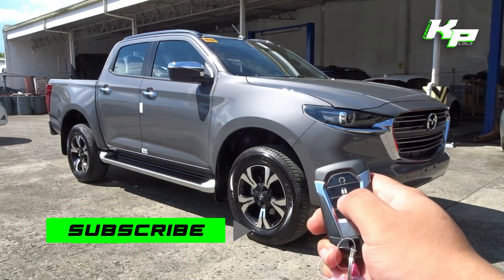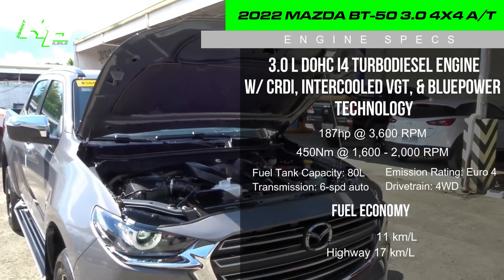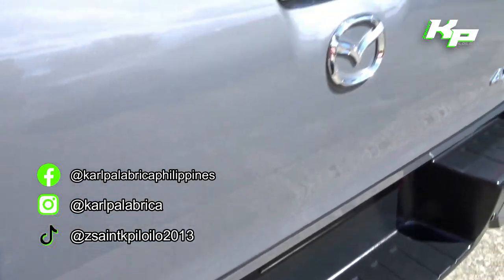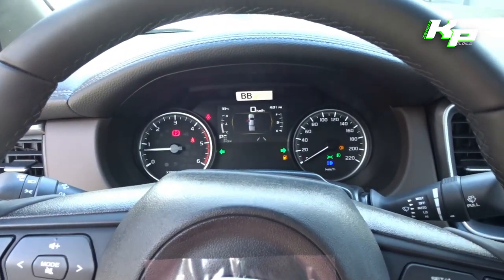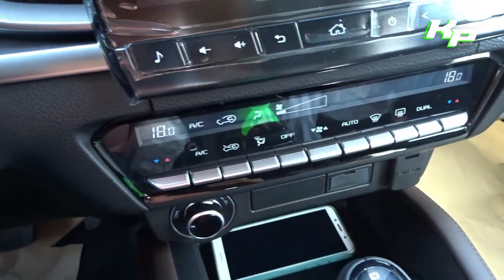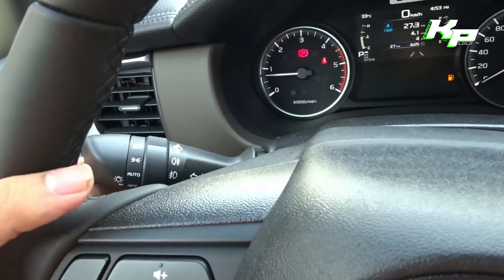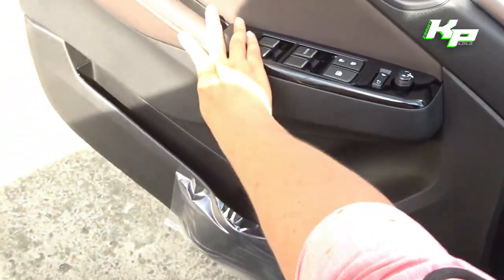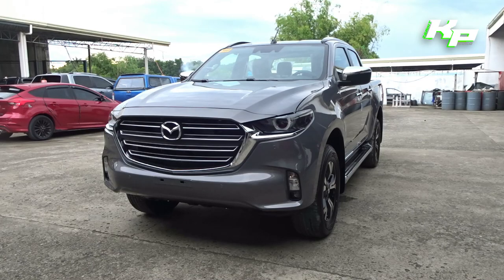2022 Mazda BT-50 3.0 4x4 A/T: Start-up and Full Walkaround Review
Maayung adlaw sa inyo nga tanan! For today's video, I will presented to you this premium and classy version of the Isuzu D-Max's twin sibling, the Mazda BT-50. The Mazda BT-50 started it's production in 2006, replacing the B-Series predecessor. Now, the BT-50 is in it's third generation, and there are three different trim levels available in the Philippines. One of them is the range topping 3.0 4x4 with an Isuzu derived 3.0 BluePower turbodiesel engine with 187hp and 450Nm, paired to a 6-speed automatic gearbox. The aim of this video is to cover the start-up sequence (both exhaust and engine), exterior and interior walkaround, and we will talk about its technology, safety, and benefits.

Here are the lists of variants for the 2022 Ph-Spec Mazda BT-50, as of its launch (November 2022):
-3.0 4x2 M/T
-3.0 4x2 A/T
-3.0 4x4 A/T

Colors:
-Concrete Gray
-Rock Gray
-Icy White
-True Black
-Silver Ignot
-Volcanic Red
-Gun Blue Metallic

The 2022 Mazda BT-50 3.0 4x4 A/T is finished in Concrete Gray featuring Black and Chocolate Brown Interior with Chocolate Brown Leather Seats.

A huge thanks and shout-out to Mazda Iloilo and all of the staff and personnel for allowing me to film their brand new units of their cars.

To know more about their dealership and current inventory, you may visit their Facebook page, and planning to buy your own brand-new car from Mazda, you may contact them via mobile phone. All of the info is located right below:

Mr. Benjamin Jesus Boluso - Branch Manager of Mazda Iloilo

Ms. Geraldin Buenson - Sales Consultant of Mazda Iloilo

TIME STAMPS:
Introduction: 0:00
Remote Start: 2:30
Smart Keyless Entry Demo: 2:52
Start-up: 3:42
Engine: 5:07
Exterior: 6:13
Front Door Panels & Seats: 11:09
Sound Revs: 12:16
Interior: 14:25
Rear Seats: 25:02
Truck Bed: 26:53
Safety Features & Pricing: 27:20
Closing: 27:56